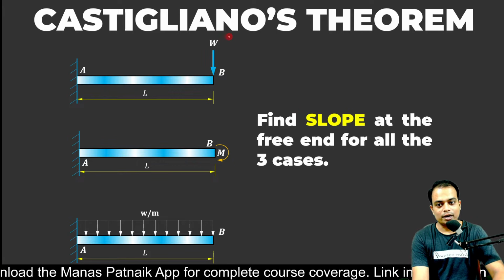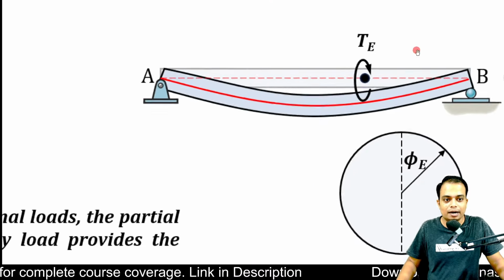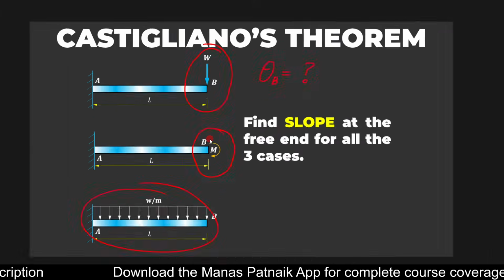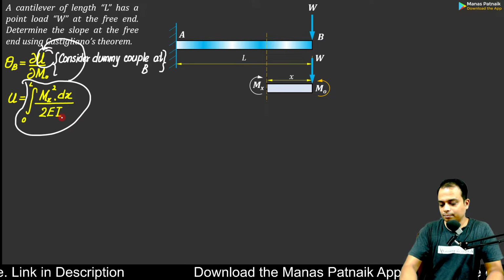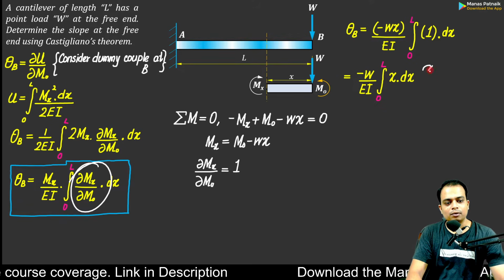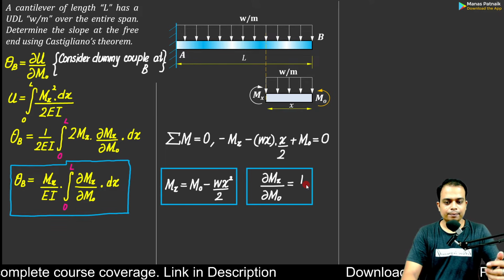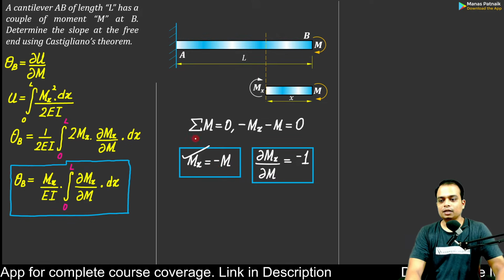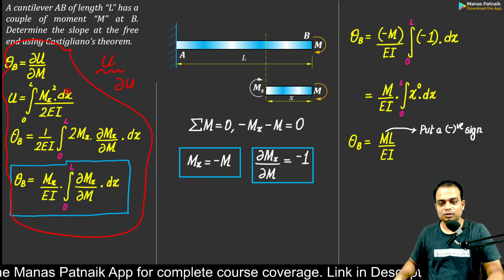👉 Slope of Beam using Castigliano’s Theorem | Point Load, UDL, Couple Cases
In this session, we will learn how to calculate the Slope at the Free End of a Cantilever Beam using Castigliano’s Theorem — step by step, with full derivations and concept clarity.

We’ll cover 3 important cases:
✅ Case 1: Cantilever Beam with a Point Load at the Free End
✅ Case 2: Cantilever Beam with Uniformly Distributed Load (UDL)
✅ Case 3: Cantilever Beam with Couple / Moment at the Free End

In this video, you’ll learn:
🔹 How to apply Castigliano’s Theorem for slope calculation
🔹 What is a dummy couple and when to use it
🔹 Derivation of slope equations step-by-step
🔹 Sign conventions and physical meaning of slope

💡 Language: English
🎓 Subject: Strength of Materials / Mechanics of Materials
🧠 Topic: Castigliano’s Theorem (Slope & Deflection)
👨‍🏫 Ideal for: Engineering students (B.Tech, Diploma, GATE/IES aspirants)

By the end of this video, you’ll have a crystal-clear understanding of how to compute slope in cantilever beams under various loading conditions using Castigliano’s method.

Boya Mic
Samson Go Mic
Wacom Writing Tablet
My Cellphones
Webcam 1
Webcam 2

Best Books for Mechanical Engineering:
1. Engineering Drawing
2. Engineering Mechanics
3. Mechanics of Solids
4. Fluid Mechanics and Hydraulic Machines
5. Thermodynamics
6. Theory of Machines
7. Machine Design
8. IC Engine
9. Material Science
10. Production Engineering
11. Manufacturing science
12. Heat and Mass Transfer
13. Refrigeration and Air Conditioning: CP Arora,
14. Operations Research
15. Industrial Engineering
16. Engineering Mathematics